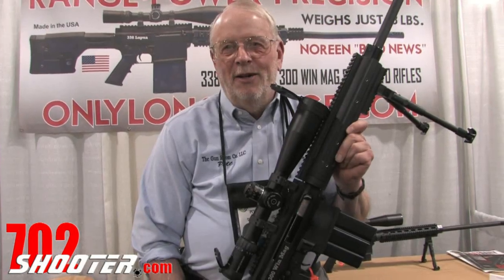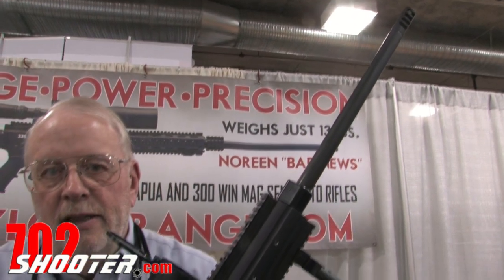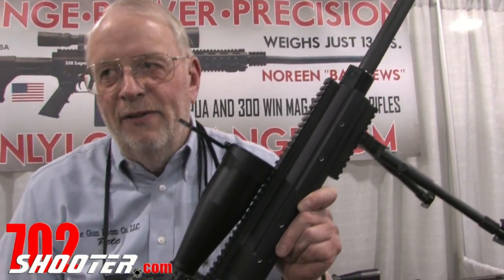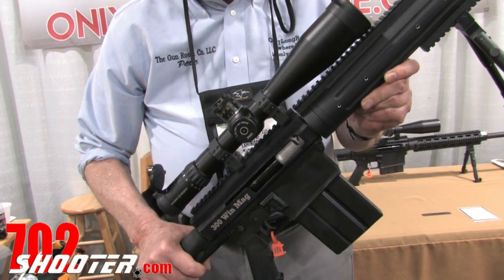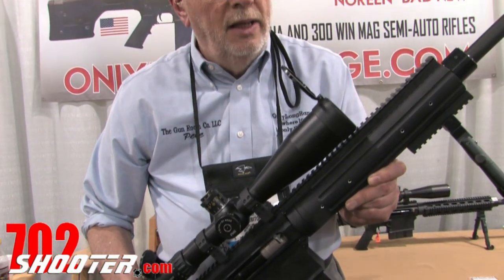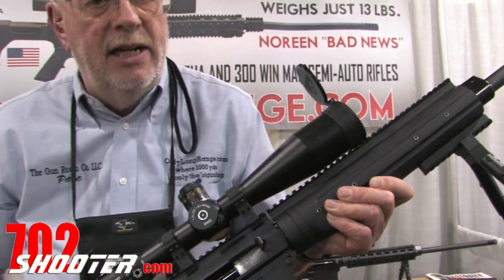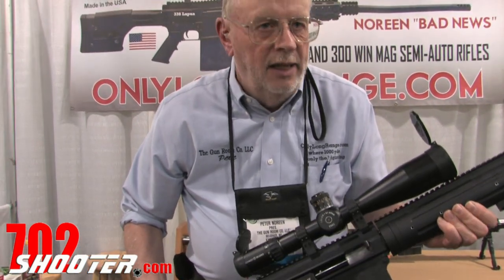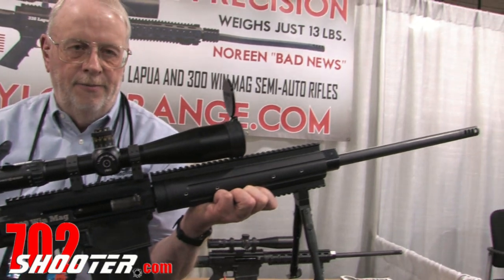The Gun Room Co. New .338 Lapua & .300 Win Mag AR Rifle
Peter Noreen from The Gun Room Co. LLC shows us their new .338 Lapua & .300 Win Mag AR Rifles at the 2011 SHOT Show.